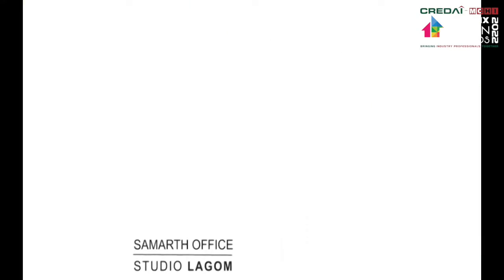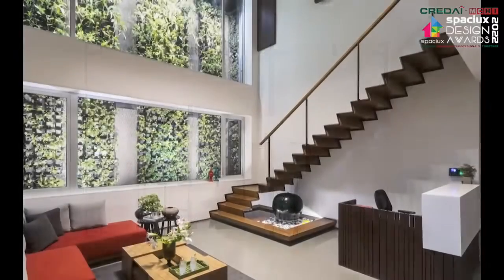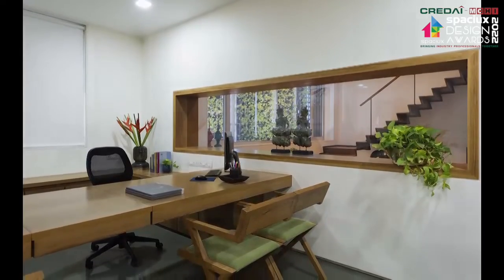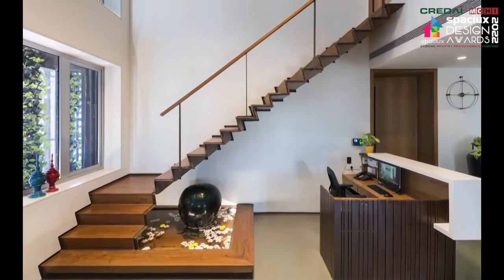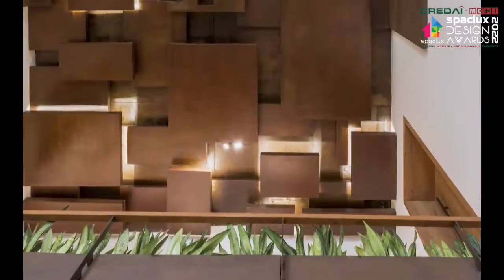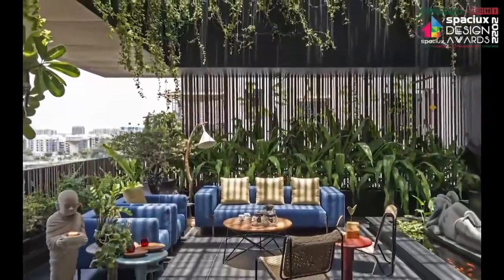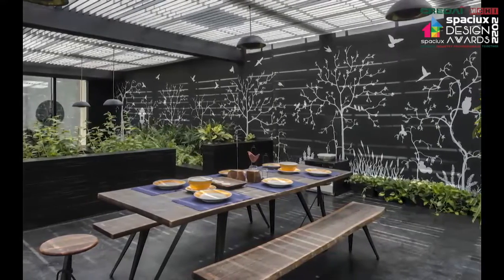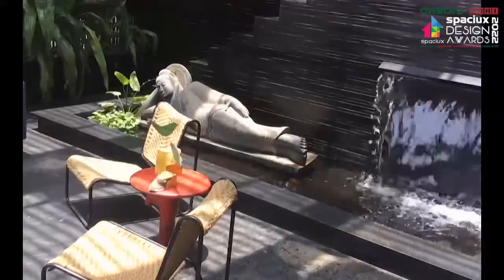Project explanation- 𝐋𝐚𝐫𝐠𝐞 𝐖𝐨𝐫𝐤 𝐒𝐩𝐚𝐜𝐞-𝐒𝐭𝐮𝐝𝐢𝐨 𝐋𝐚𝐠𝐨𝐦, 𝐒𝐮𝐫𝐚𝐭 𝐆𝐉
𝐒𝐃𝐀𝟐𝟎𝟐𝟐 𝐒𝐏𝐀𝐂𝐈𝐔𝐗 𝐃𝐄𝐒𝐈𝐆𝐍 𝐀𝐖𝐀𝐑𝐃𝐒 𝟐𝟎𝟐𝟐 - 𝐂𝐚𝐭𝐞𝐠𝐨𝐫𝐲 - 𝐋𝐚𝐫𝐠𝐞 𝐖𝐨𝐫𝐤 𝐒𝐩𝐚𝐜𝐞-𝐒𝐭𝐮𝐝𝐢𝐨 𝐋𝐚𝐠𝐨𝐦, 𝐒𝐮𝐫𝐚𝐭 𝐆𝐉

𝐏𝐫𝐨𝐣𝐞𝐜𝐭 𝐃𝐞𝐬𝐜𝐫𝐢𝐩𝐭𝐢𝐨𝐧:
The architect viewed the space as a plot & sketched out a double-height reception connecting both levels and an owner's cabin that spilt over into a partially double-heightened west-facing terrace with beautiful sunsets. Within the remaining space, on the lower level, was created an essentially open-plan office, with the requisite cabins, especially one reserved for the accountant/manager – a sensitive post – overlooking the reception, the main entrance and the general office area. Finally, on the upper level is a suite of rooms that functions as a guesthouse. The material and colour palette is unostentatious and demure, referring to the simple and humble personality of the owner: timber and veneer, weathered steel and mirror-polished grey Kota and Kadappa stones (both varieties of limestone) teamed with soft pastel furnishings.

𝐅𝐢𝐫𝐦 𝐃𝐞𝐬𝐜𝐫𝐢𝐩𝐭𝐢𝐨𝐧:
At Studio Lagom, caring is culture, based in Surat with Principal Architect Mr Hardik Shah their process is rooted in an eye for detail. They believe each building demands to care because each structure is unique in its users, setting, function, and more. Every process needs to follow rigorously to create something in harmony with nature. They are focused on infusing natural elements into spaces.

SDA2022 Celebrating India's Best Architectural & Interior Design Projects & Ideas. or DM on WhatsApp no. - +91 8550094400, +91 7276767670